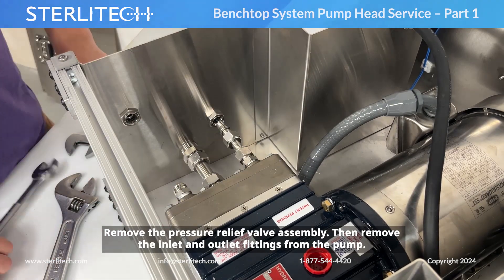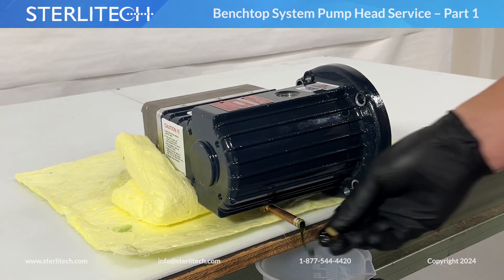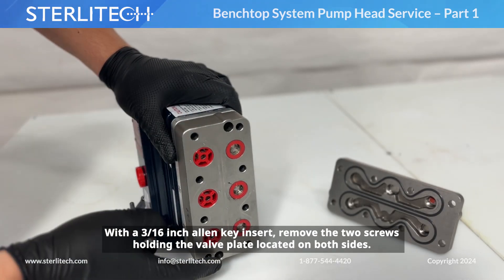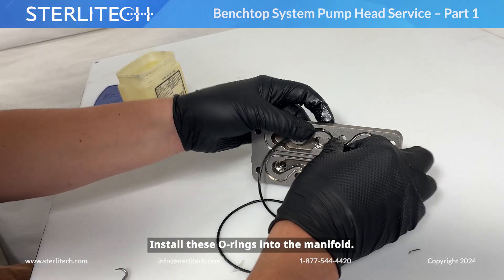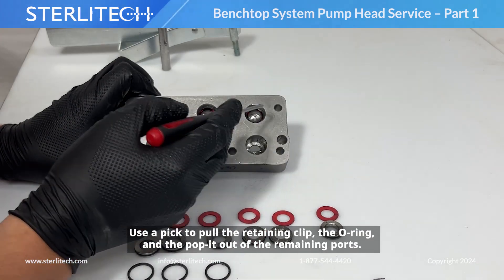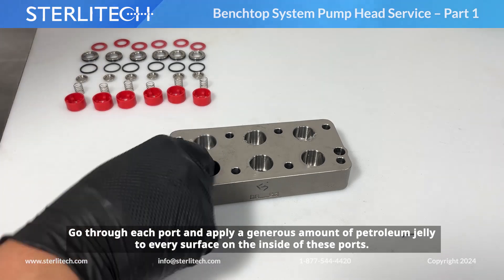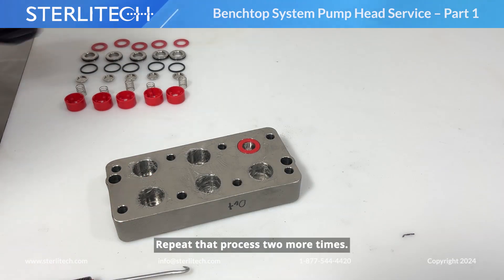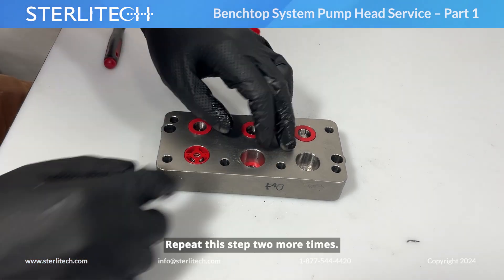Sterlitech Benchtop System Pump Head Service Part 1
Check out this straightforward tutorial on how to service the Sterlitech Benchtop System Pump Head. This is Part 1 of 2 videos.

0:07 Remove top plate and left side panel
0:27 Loosen fittings and nuts
0:42 Remove pressure relief valve assembly
0:58 Remove bolts holding the pump
1:22 Slide pump off the motor shaft
1:32 Drain oil from pump
2:16 Remove bolts holding manifold
2:49 Remove screws holding valve plate
3:10 Remove O-rings from manifold
3:18 Install new O-rings into manifold
3:35 Remove internal components of valve plate
5:46 Add round O-ring to each valve plates
5:56 Clean each port of valve plate
6:13 Re-assemble valve plate

Sterlitech Benchtop System

More intuitive and compact than ever, the Benchtop Cross Flow Filtration System offers a refined, ergonomic interface for both new and existing customers at 1/3 the size of our analog skid systems. Compatible with all Sterlitech Test Cells, this system is plug-andplay; operable within minutes for RO, NF, UF, or MF experiments. Built to fit your space constraints, operate the way you want with digital pressure and flow sensors, a redesigned easy-access tank, and a high-efficiency heat exchanger.

Specifications:

Cell Type: Any Cell Type
Configuration: 2 Parallel Lines
Feed Flow Rate: 11.7 LPM (3.1 GPM)
Max Pressure: 69 bar (1000psi)
Max Temperature: 82C (180F)
Electrical Supply: 110/220V 50/60Hz 1 phase
Pump and Motor Rating: Hydracell Diaphragm Pump, Leeson Washguard Motor
Tank Capacity: 19 Liters (5 Gallons)

Features:

- High accuracy pressure readouts
- Flow readout and totalizer
- Compact design
- Integrated tank and heat exchanger
- Variable Frequency Drive (VFD)
- Power switch
- Designed to be efficient and effective
- Simple setup
- Plug and play, ready within minutes
- Configurable

Sterlitech Vacuum Pumps

Our vacuum pumps are among the highest quality microbiology supplies of their kind. All of our vacuum filtration pumps you see here are oil-free and are available in a variety of ranges, including 110 and 220V, and PTFE.

While the Rocker (300,500, 600 and 800) series of vacuum pumps are not chemically resistant, the Rocker 300C, Chemker vacuum pumps and all PILOT series are acid, alkali, and organic solution resistant and can be used for a wider variety of microbiology testing applications. The Gast continuous vacuum filtration pump can be used as both a continuous vacuum for filtration and as a positive pressure filtration pump.

Interested in Sterlitech Benchtop Systems? Discover the right unit for your application needs and requirements

If you're looking for laboratory pumps, we have you covered with our wide selection